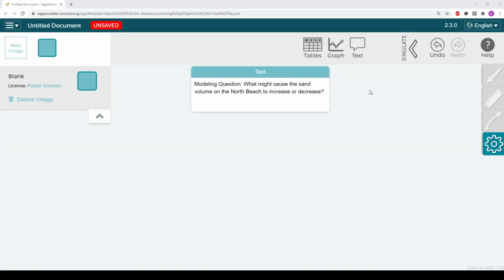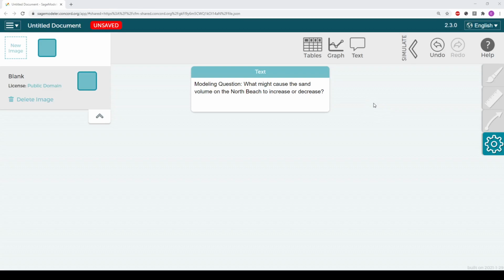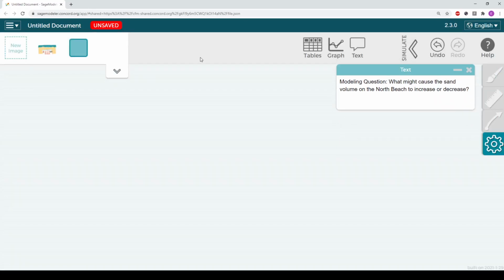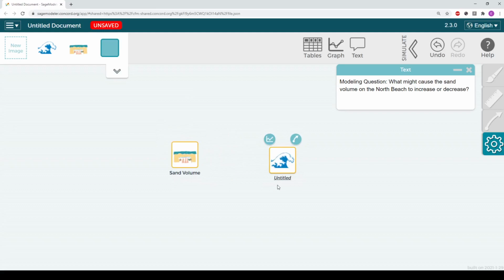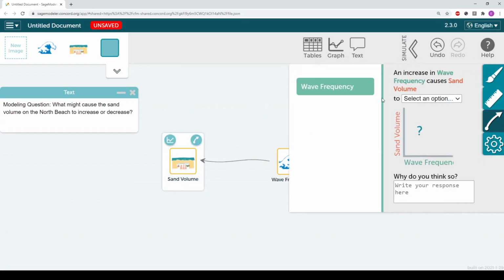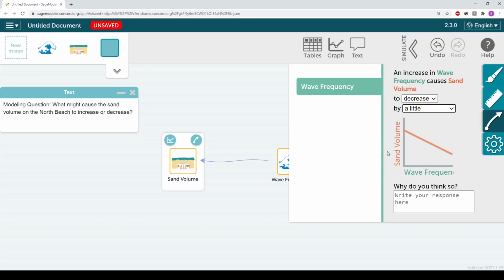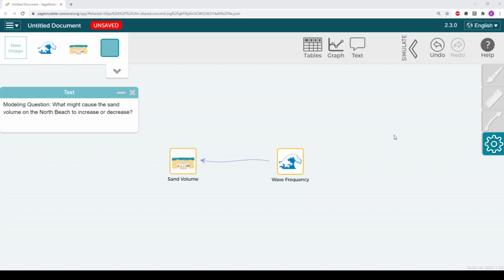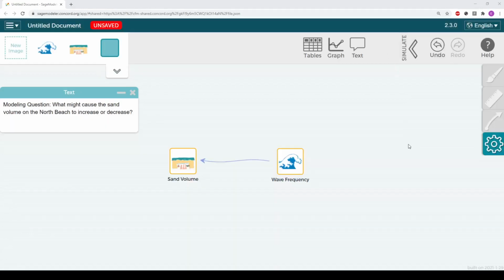Coastal Dynamics Session 2: Building Your Model on SageModeler